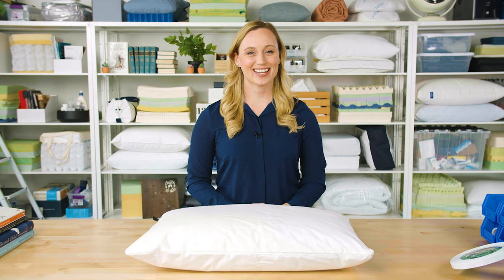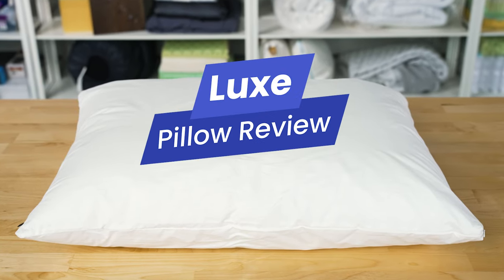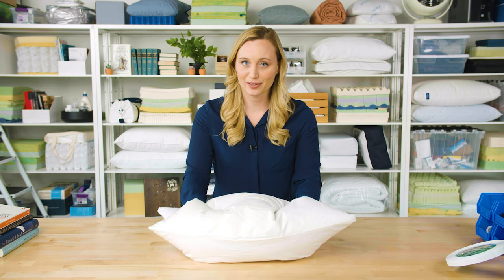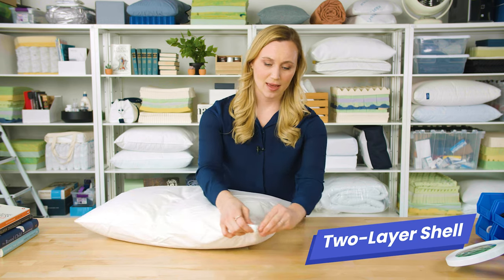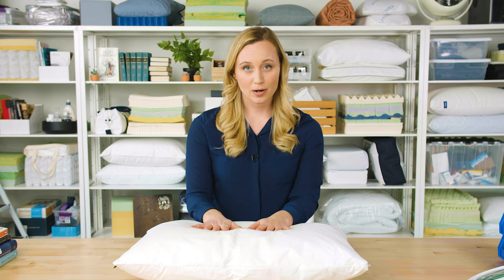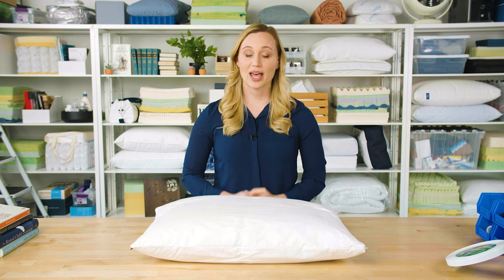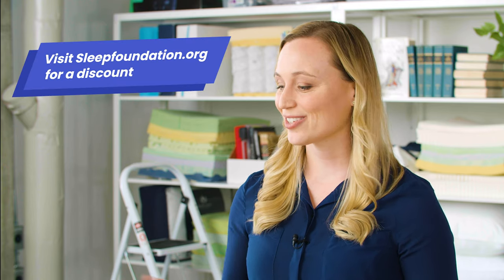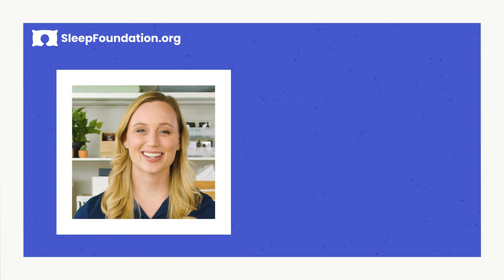Luxe Pillow Review - Why This is One of Our Favorites!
⇦ Click for the most updated Luxe pillow discount.

And check out Sleep Foundation’s list of the top pillows of the year

Join Stephanie as she reviews the Luxe Pillow, including the construction, the materials, and why it’s one of our picks for the top pillow of the year. This Luxe pillow has densely packed this pillow with feathers, resulting in much more loft than a traditional goose down pillow, and should be perfect for back and side sleepers.

00:00 Introduction
00:12 About Luxe
00:32 Pillow Overview
01:55 Final Details